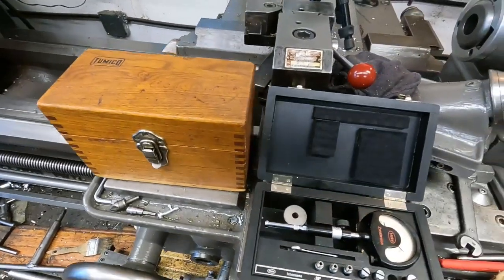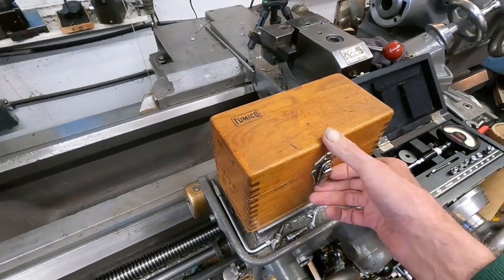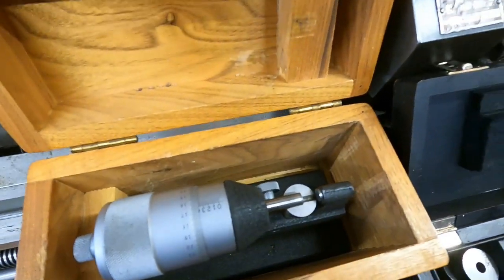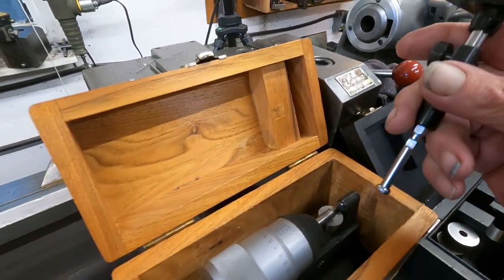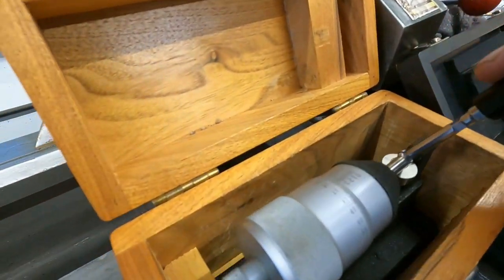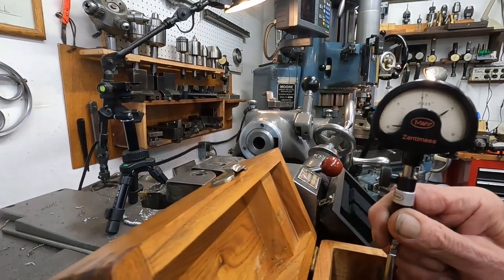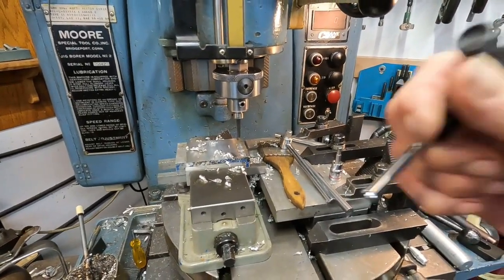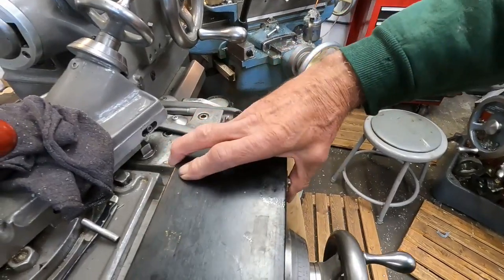Mahr ball type dial bore gage set.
When a master setting ring is not available for the specific size needed a bench micrometer can work in place for close tolerance machining and precise machines such as the Moore Jig Borer.